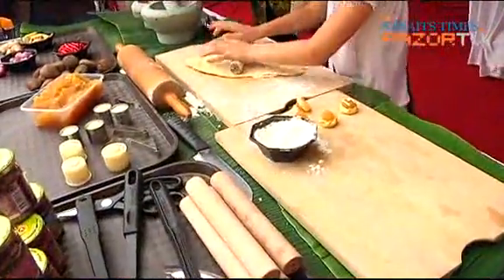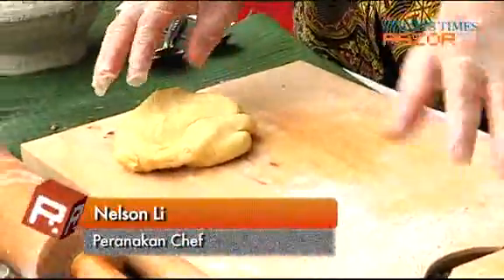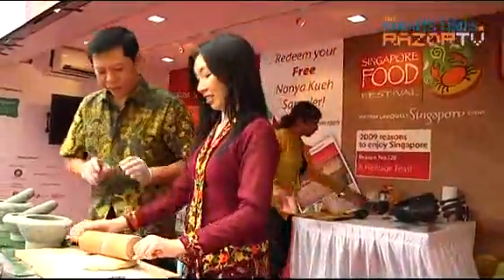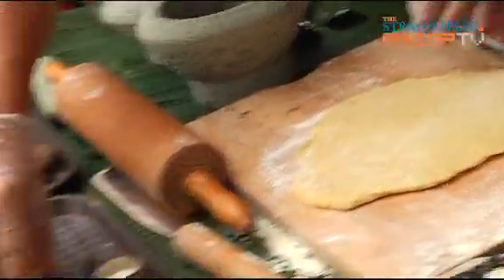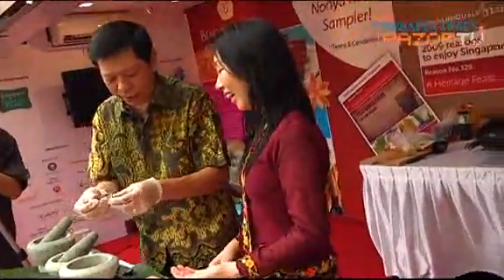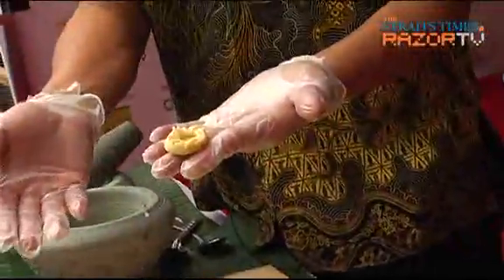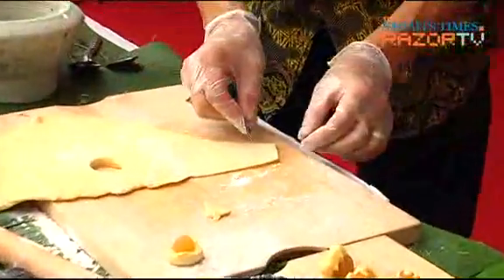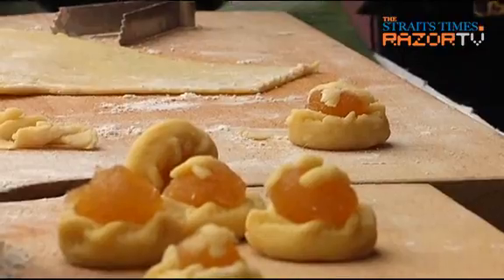The perfect pineapple tart (The Nonya kitchen Pt 1)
Want to know the secret behind the perfect pineapple tart? Let Peranakan chef Nelson Li show you how on the Nonya Mobile.